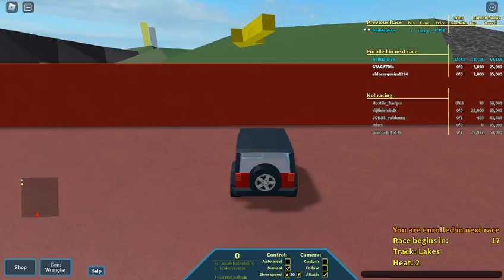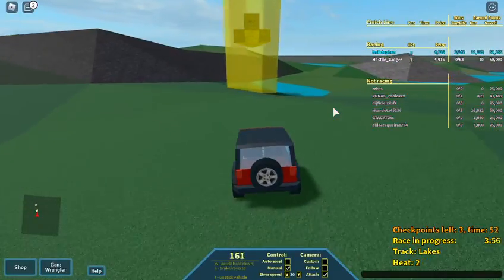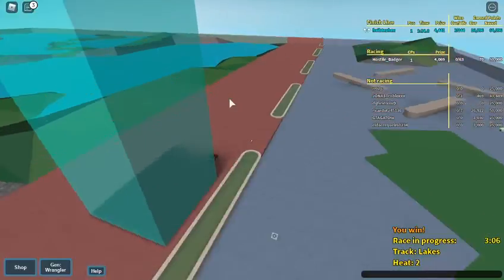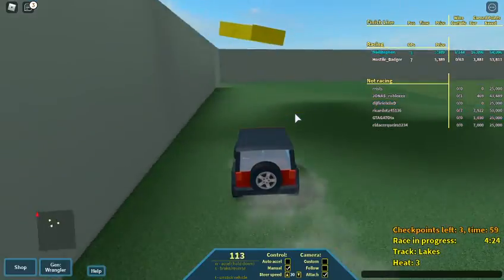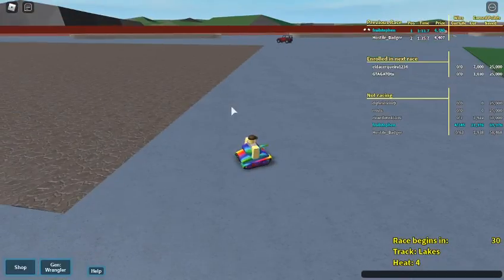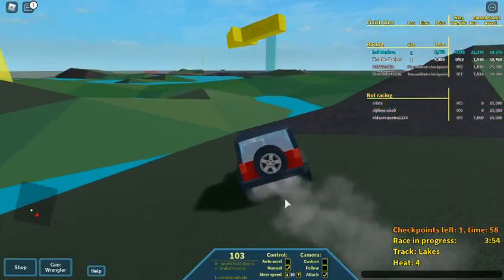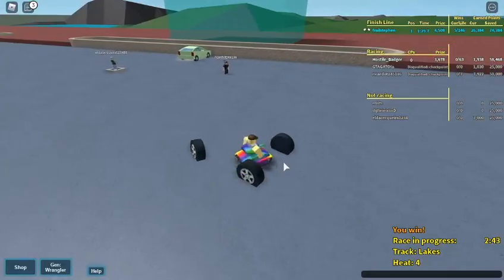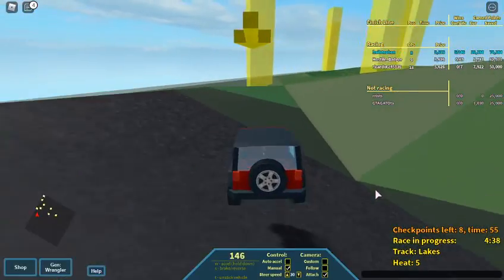JJ Season 4: Episode 10 | Checkpoint Racing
(if your a kid you raced on the island) On this episode of JJ Season 4, me and Hostile Badger race on a track with a giant island that has no checkpoints and then trevor offers -100 bobux to race and everyone races!